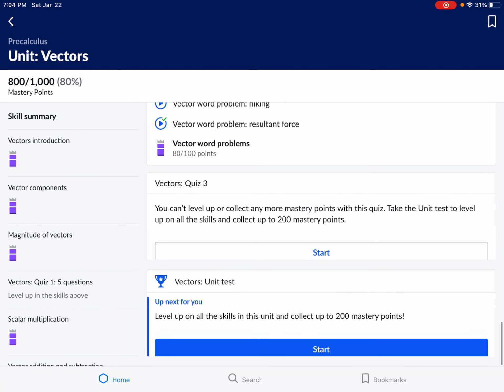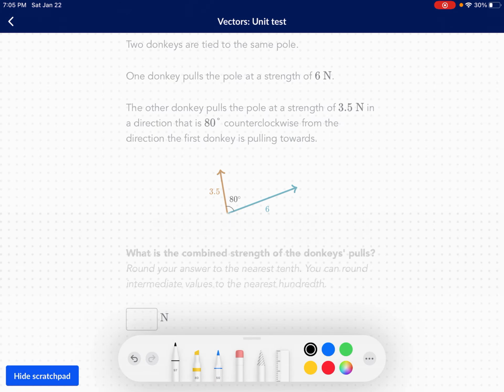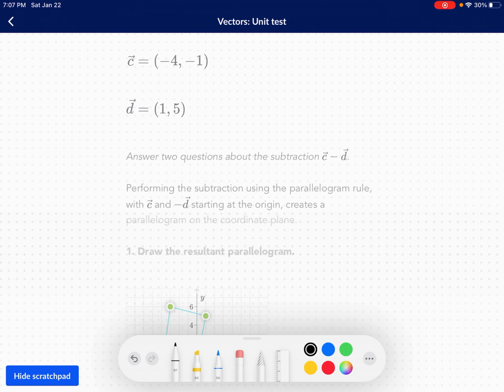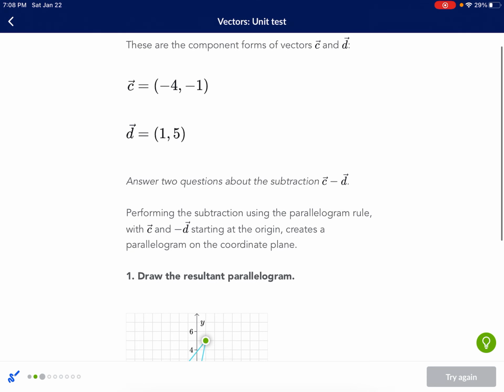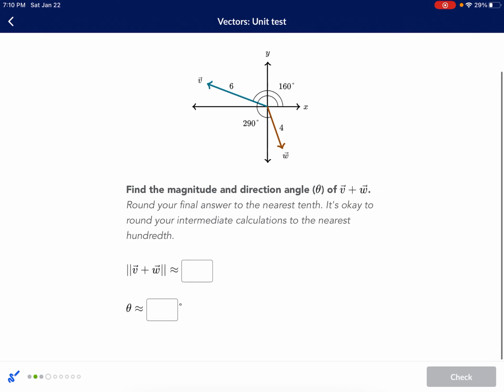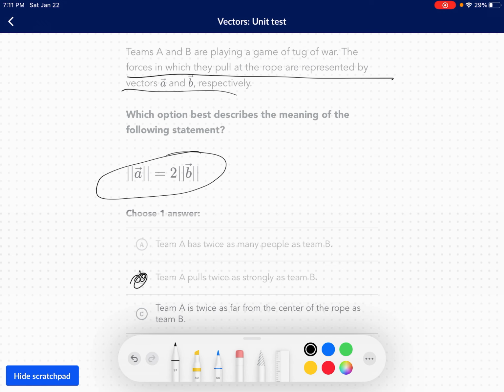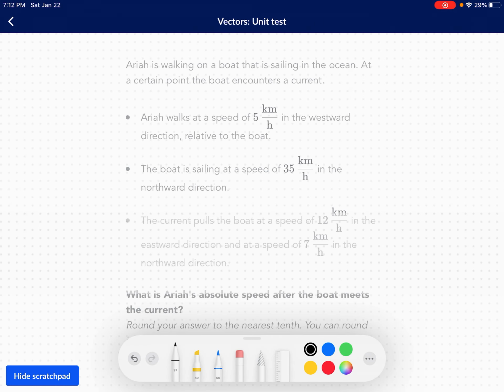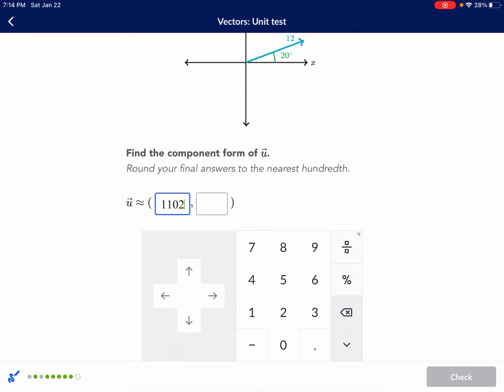Project Precalc: Unit Test #6 (7/9 Correct)